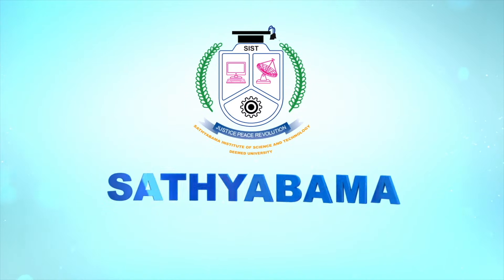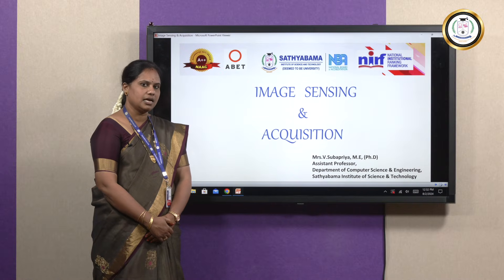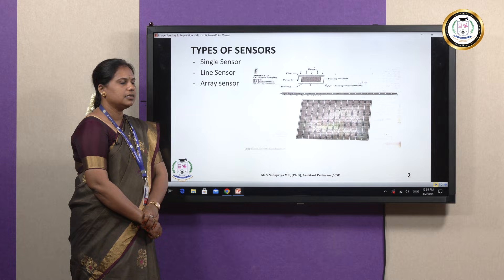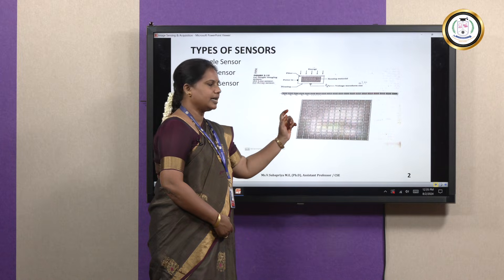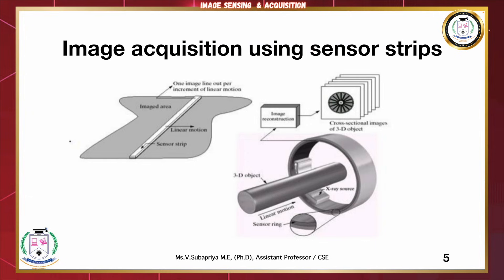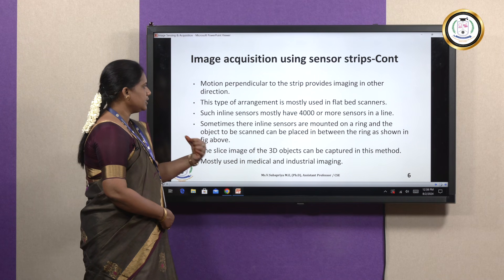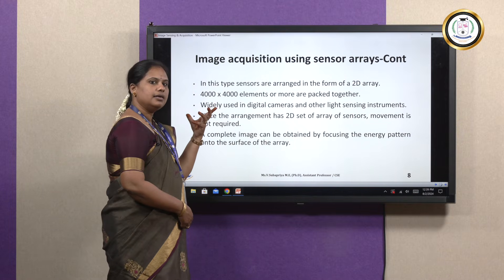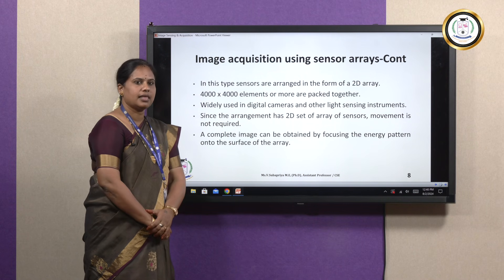Image Acquisition and Sensing - Mrs V Subapriya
Description:
Welcome to the lecture on introduction to “Image Acquisition & Sensing”. This video covers the following topics

1. Image acquisition using single sensor
2. Image acquisition using Line sensor
3. Image acquisition using array of sensors